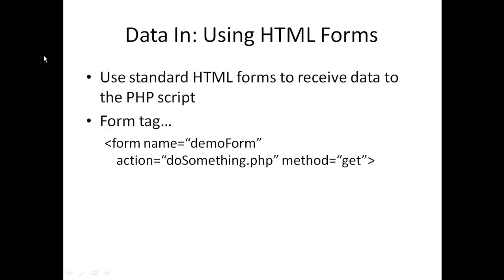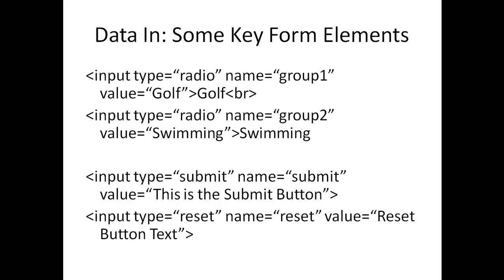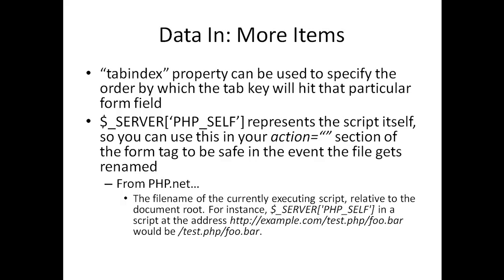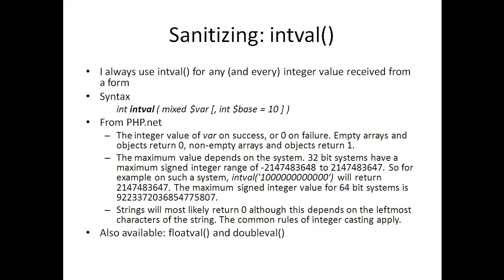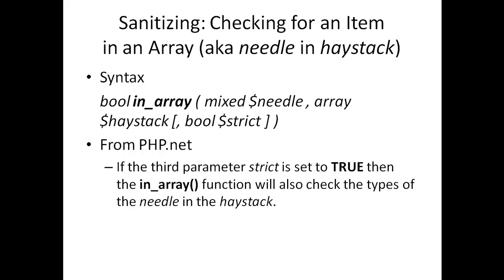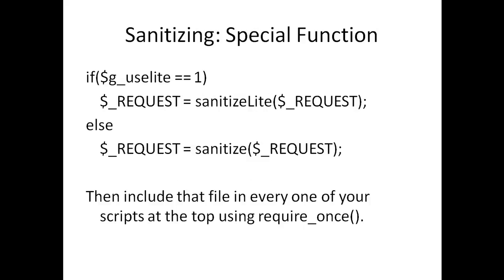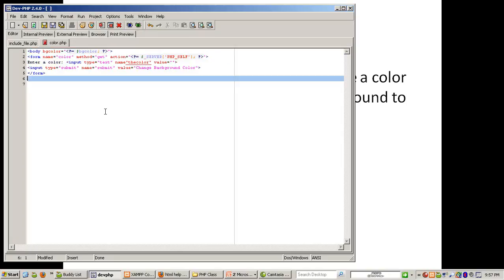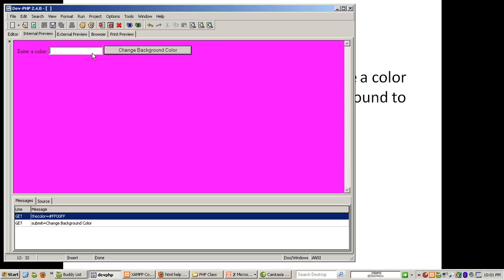PHP and MySQL Essential Training | part 6 Forms Data In, Data Out, Sanitizing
Hey guys today i show you my new review of: Learn PHP in 14 days | PHP and MySQL Essential Training | part 6   Forms   Data In, Data Out, Sanitizing

PHP as it's known today is actually the successor to a product named PHP/FI. Created in 1994 by Rasmus Lerdorf, the very first incarnation of PHP was a simple set of Common Gateway Interface (CGI) binaries written in the C programming language.